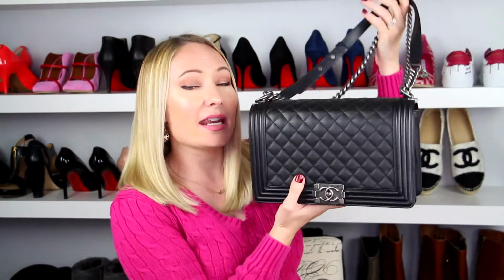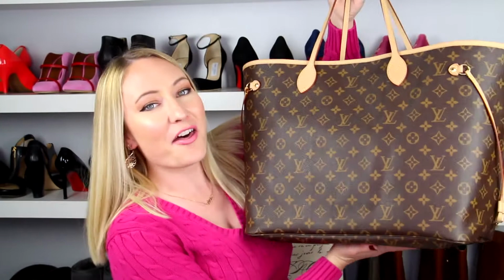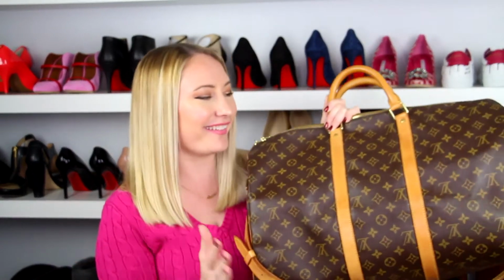My Top 5 Most Used Bags | AmandaRaeRevue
Join me as I unveil my top 5 most used bags, plus a 6th bonus piece!

| FEATURED ITEM |

I try and link to the exact item where possible but if it’s sold out, I will link to the closest similar item.

If you make a purchase, you do not pay any more or less because of an affiliated link, but a small percentage of the sale may go to the person who generated the link.